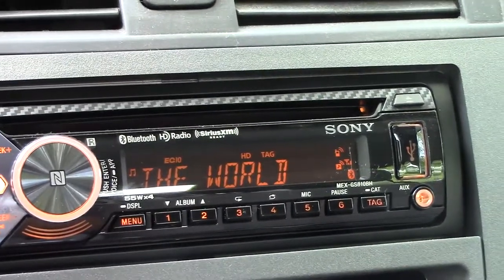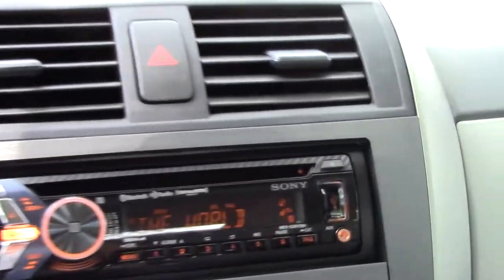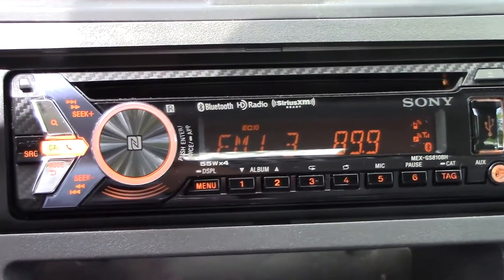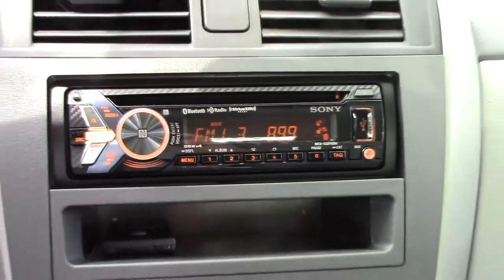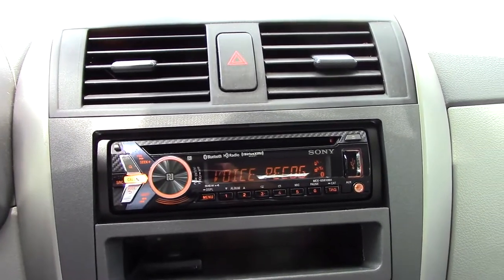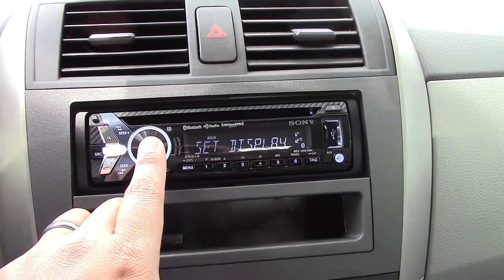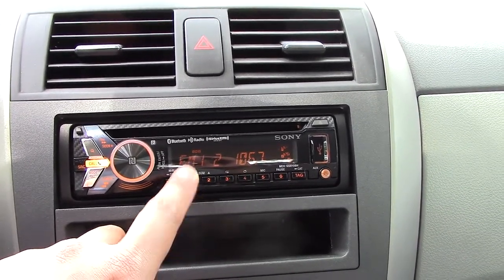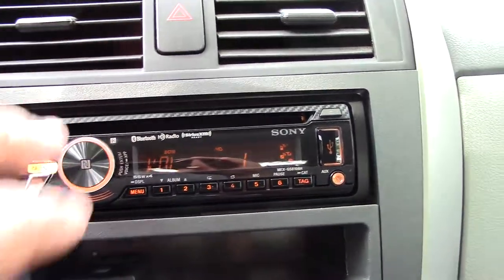Sony MEX-GS810BH demo / review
1:10 - HD radio test
10:44 - bluetooth navigation demo